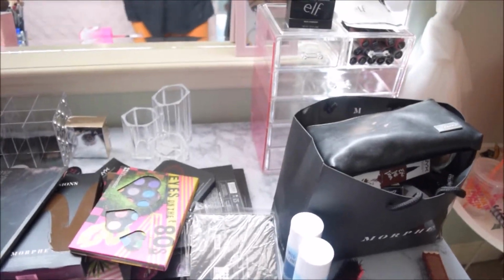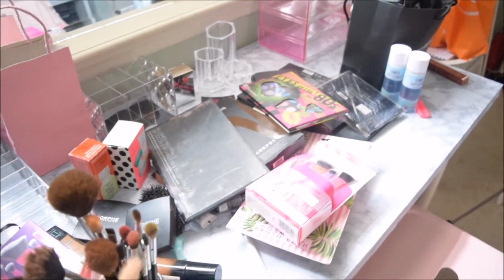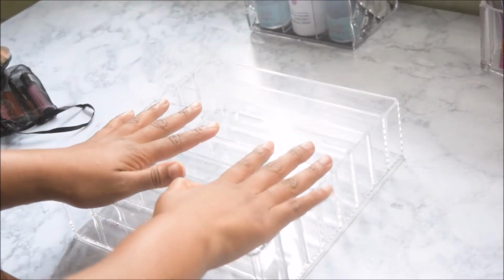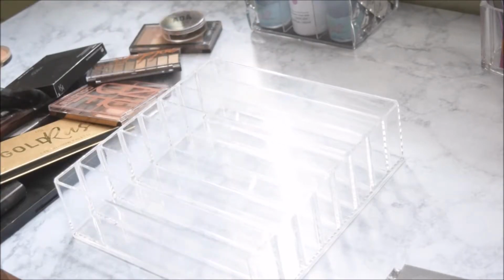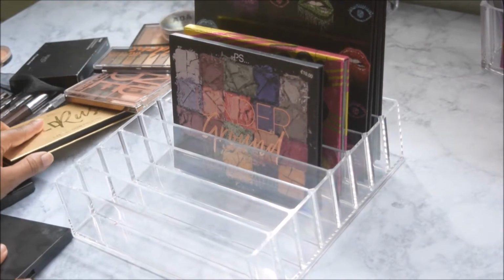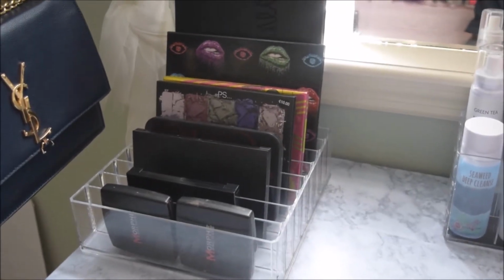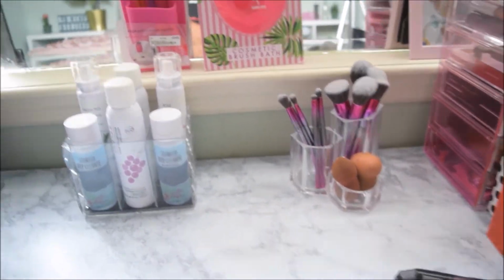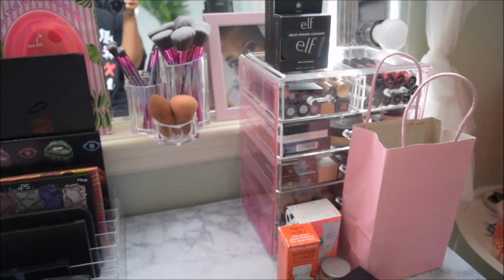Make Up Organization Using Make Up Storage from Ross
Click 1080p Watch in HD

Hey Guys, so here is part 2 of the last video. Just showing how to organize a not so large make up collection ( I'm not a hoarder) LOL! I was supposed to voice over this, my bad boo, enjoy.

Leave any comments, or questions below. I'll be out of town so the next upload will be in 3 days, see ya'll!

xoxo Chels!

Are you a Company that would like to hear my honest thought's and opinions about your product ?